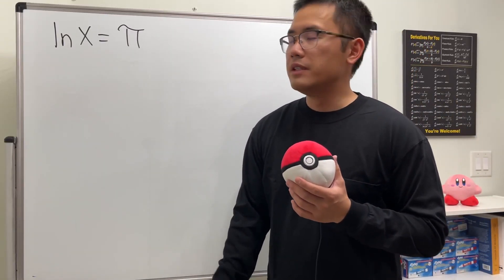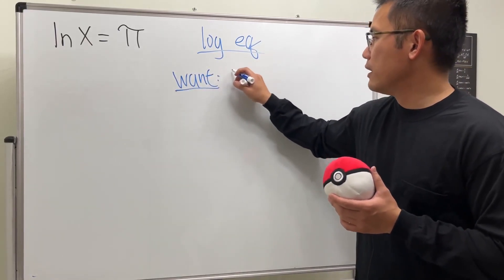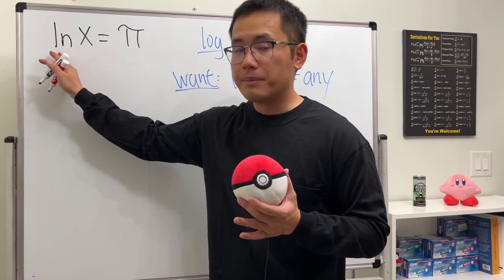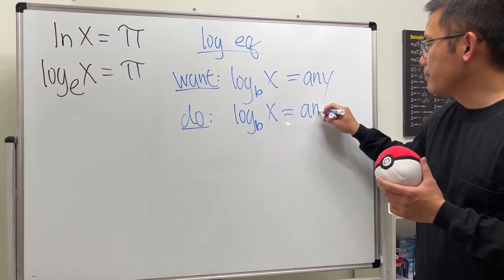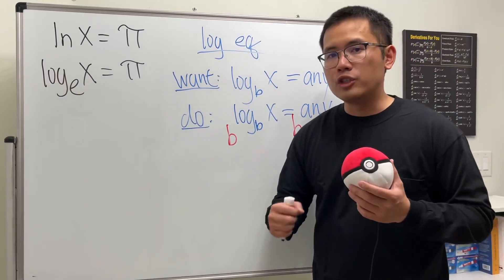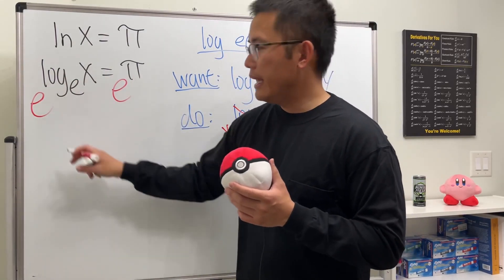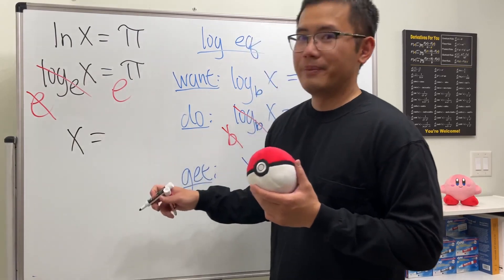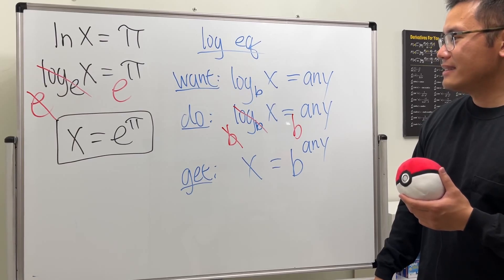How to solve ln(x)=pi?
Here are the general steps of solving logarithmic equations and we will solve ln(x)=pi. Logarithmic equations are usually introduced in algebra 2 or intermediate algebra.